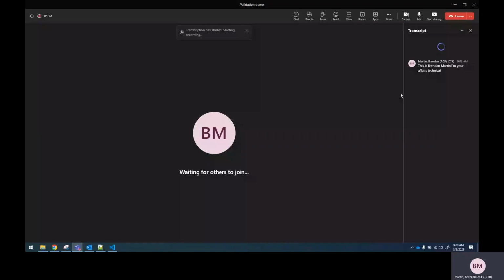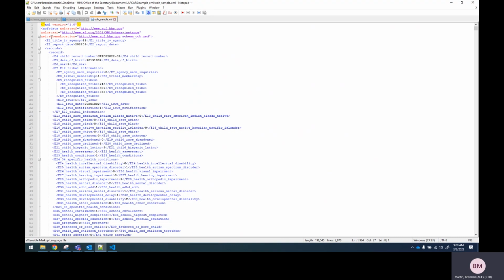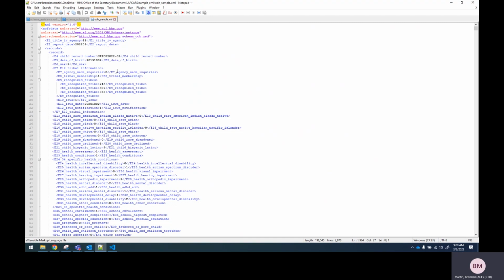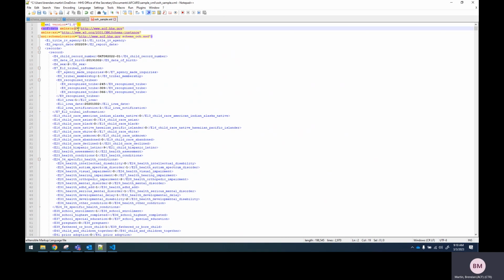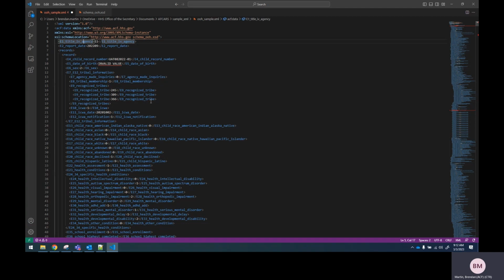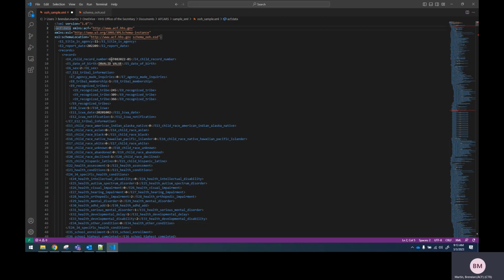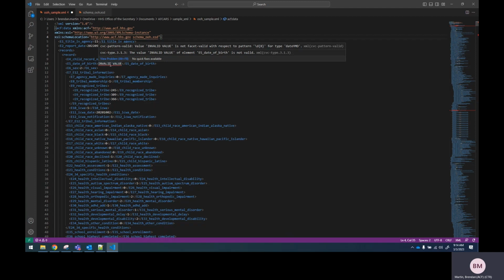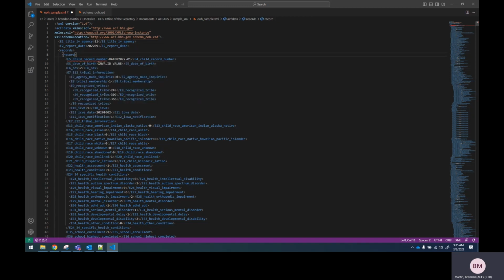Validation Technical Training Video - AD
This short, 8-minute technical training video is created by The Children's Bureau Data Analytics and Reporting Team and gives a brief demonstration which shows agencies how to validate their XML files against the XSD.